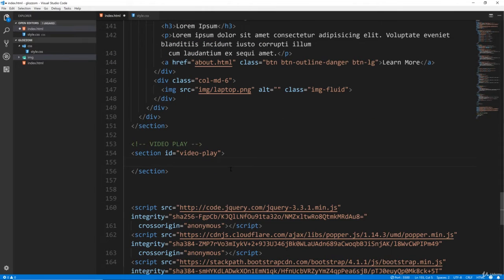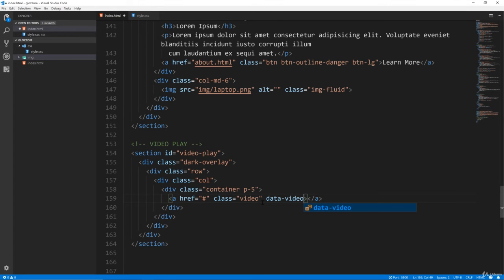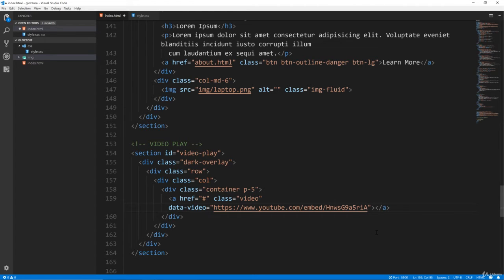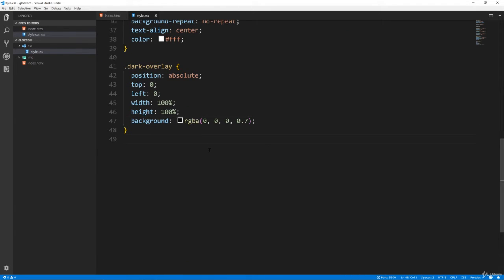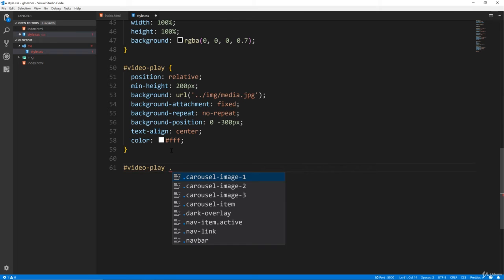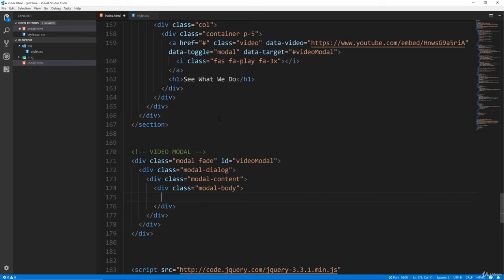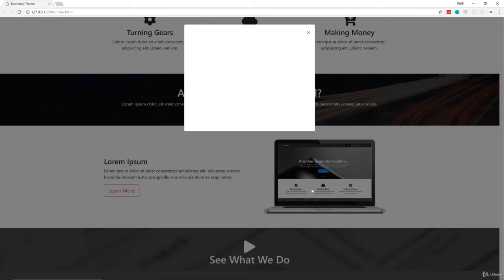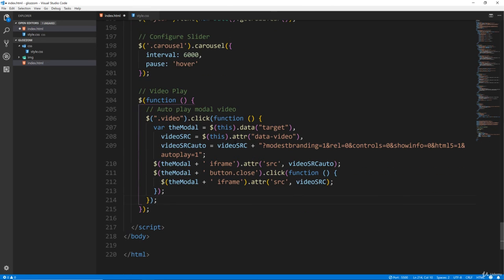18 Video Section with Autoplay Modal